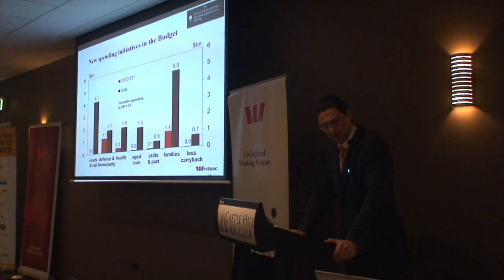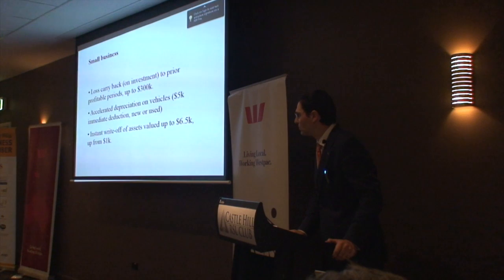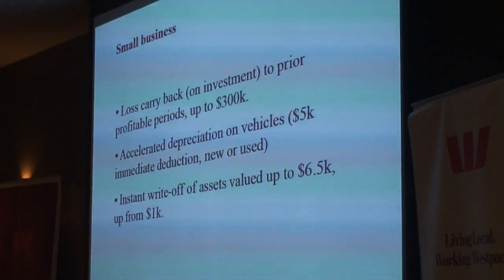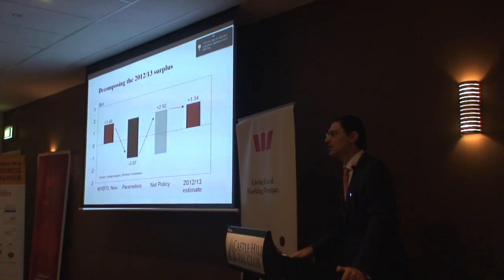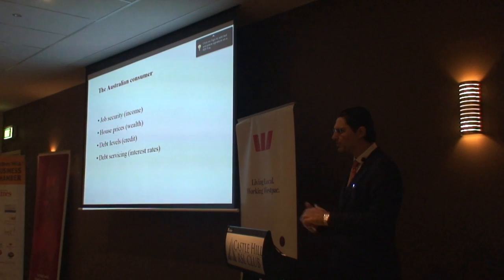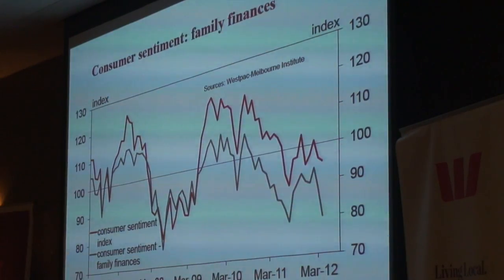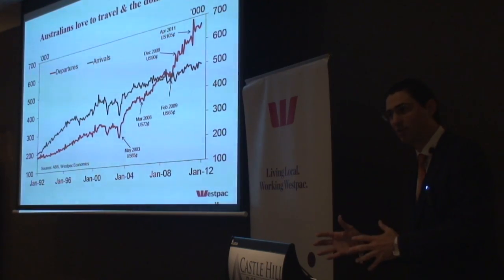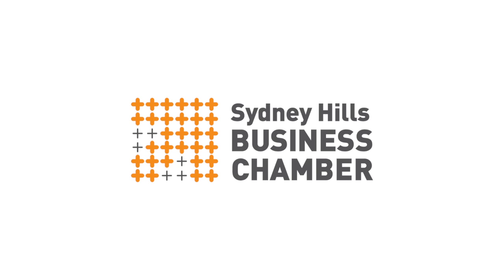SHBC Federal Budget 2012/13 Business Breakfast Part 4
Executive Director of Economics for Westpac Huw McKay decoding the Federal Budget 2012/13 for our valued members and guests who attended SHBC's Business Breakfast at the Castle Hill RSL.

Sydney Hills BUSINESS CHAMBER is the peak business support agency in the Sydney Hills. Our mission is to SUPPORT local business to MOVE FORWARD. We are a member-based, not-for-profit organisation that is primarily funded by membership fees and the donations of a number of generous partners.

The CHAMBER is independent of all levels of government and operates under the guidance of a Board of Directors, comprised of elected and appointed representatives from organisations within the CHAMBER membership. Operations are managed by 3 employees who work out of premises based in Norwest Business Park and Rouse Hill Town Centre.

With a fiercely dedicated group of employees overseen by an equally committed Board of local business people, Sydney Hills BUSINESS CHAMBER is passionate about supporting and developing business in the Sydney Hills. In fact, that's why we exist - to support our local business community.

The support we offer our members varies in nature but takes into account differences in our members' industries in addition to the economic conditions and many locations in which Hills businesses operate. Some of our services are delivered by our own team, many are delivered by our Alliance and Support Partners.